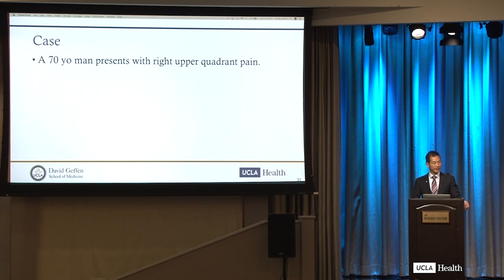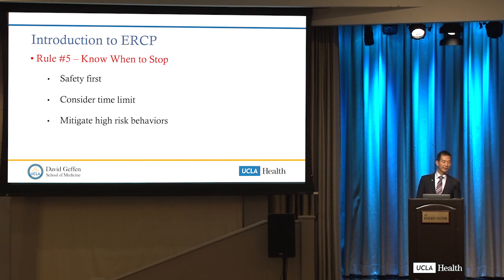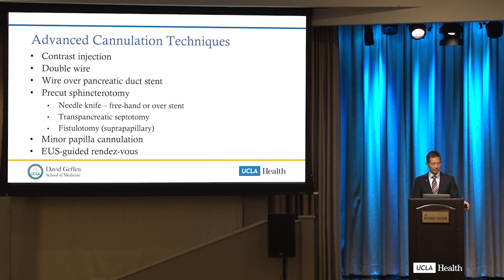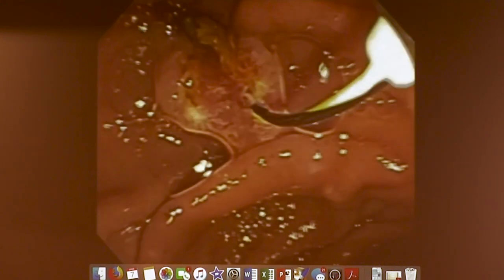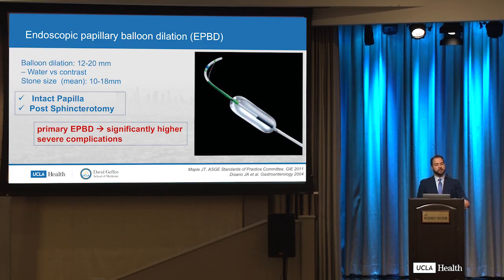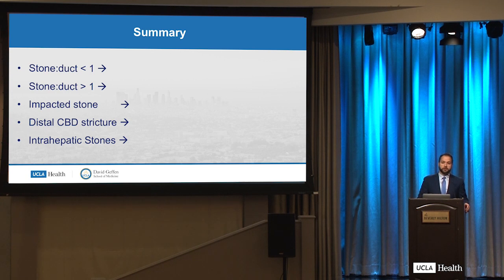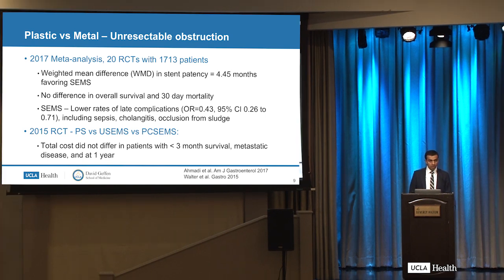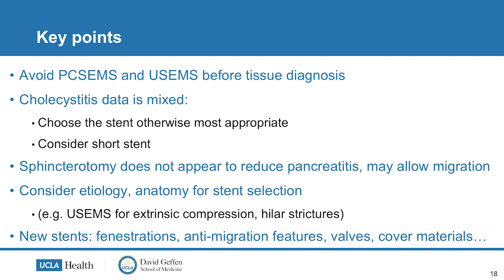Pancreaticobiliary Disease: ERCP | UCLA Digestive Diseases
Diagnosis of the Indeterminant Biliary Stricture, Biliary Stenting in Hilar Cholangiocarcinoma,
The Role of Biliary RFA in the Management of Hilar Cholangiocarcinoma, Surgical Management of Hilar Cholangiocarcinoma

UCLA-Mellinkoff Gastroenterology and Hepatology Symposium
Learn more about the UCLA Vatche & Taman Manoukian Division of Digestive Disease